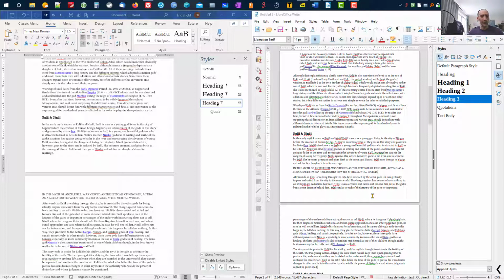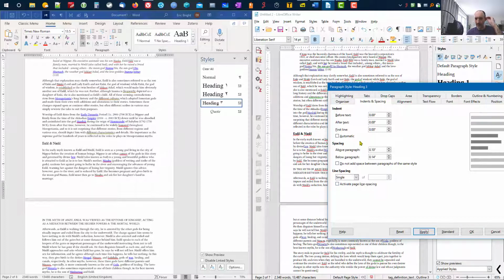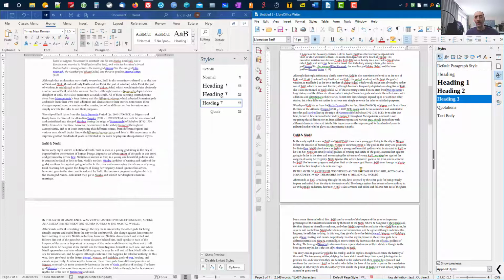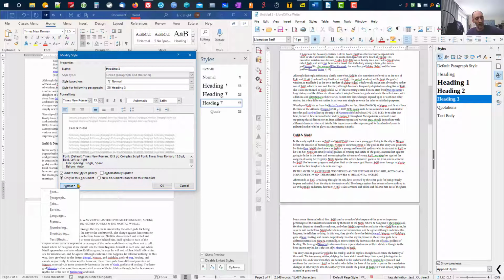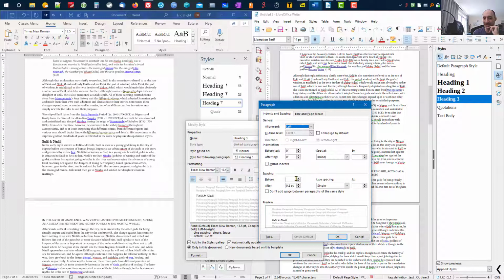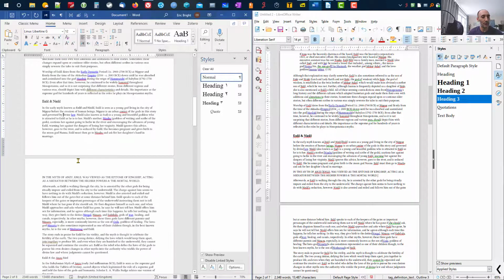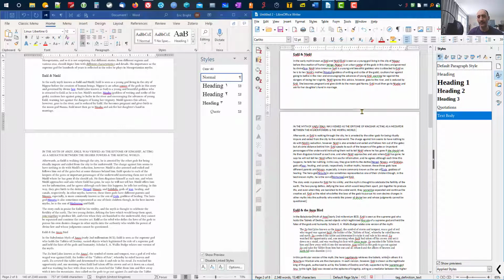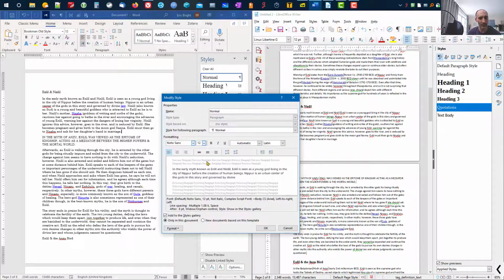Comparing Microsoft Word vs. LibreOffice Writer and why you should use LibreOffice - Part 2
This is the second video in a series of videos explaining some differences between MS Word and LibreOffice Writer. This video will show you how Word differs from Writer when you try to modify pre-defined styles. I will walk you through the steps and you will see which program does the job better.